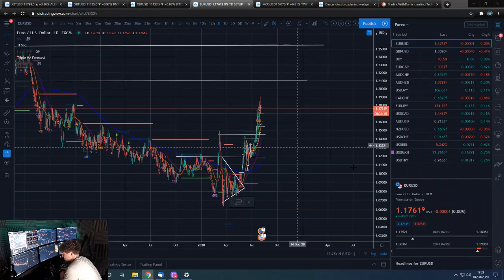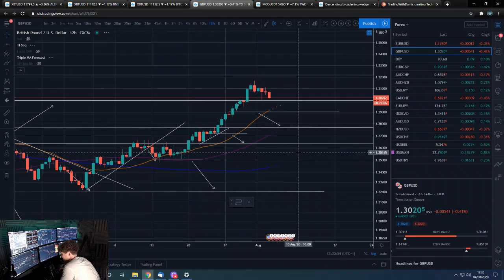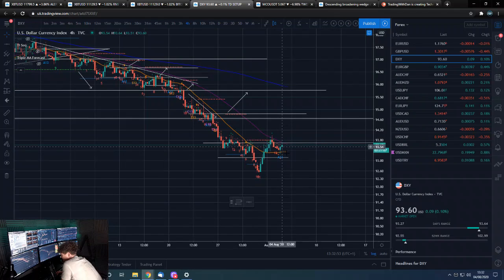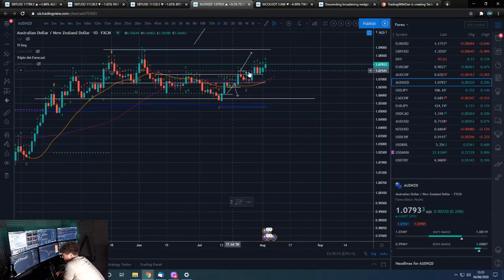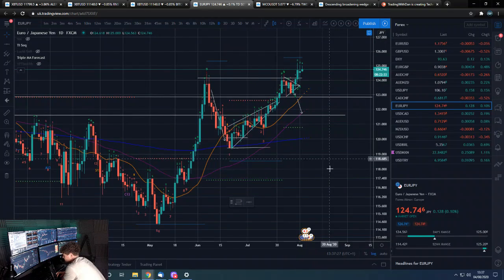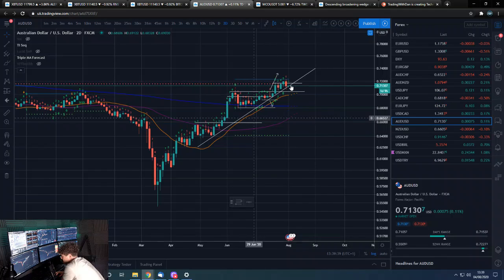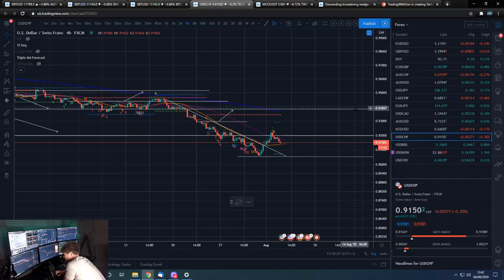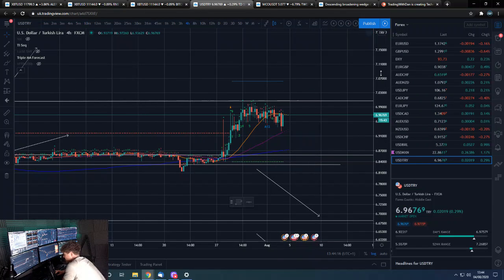▶️ FOREX Tom Demark TD Sequential price analysis - 4th August 2020 - EURUSD GBPUSD EURGBP DXY USDJPY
FOREX price analysis including TD Sequential analysis for the 4th of August 2020.